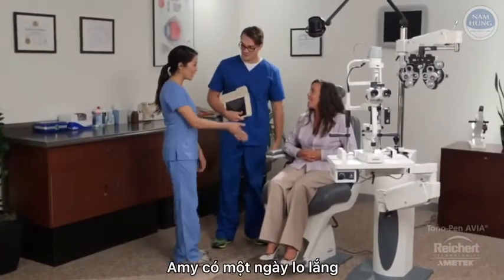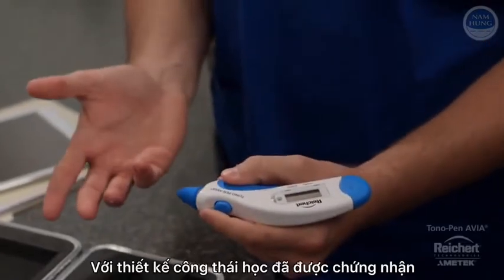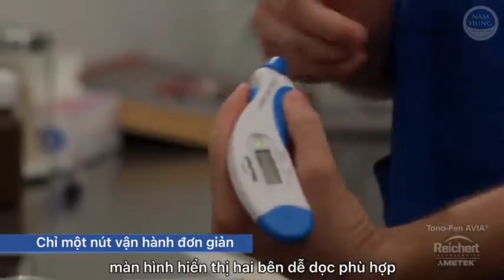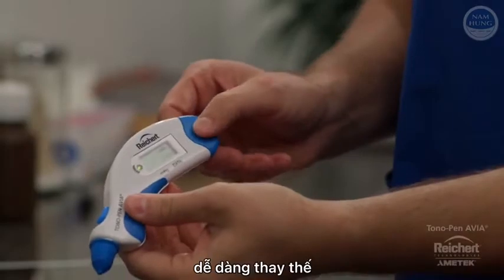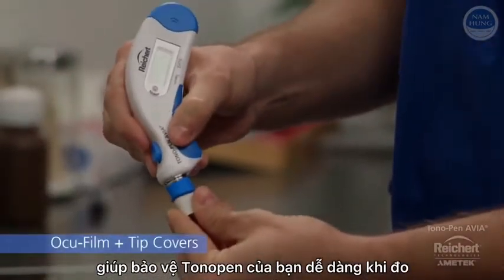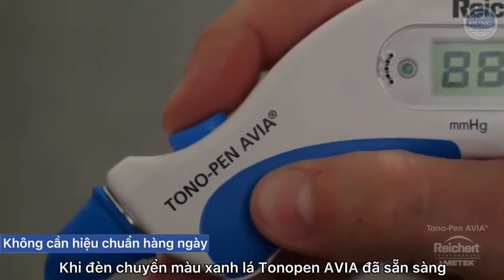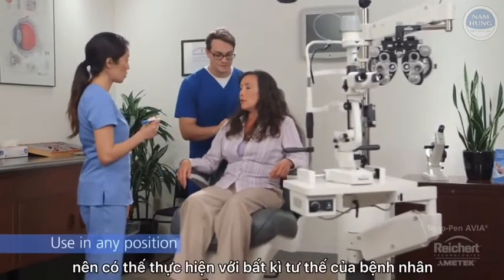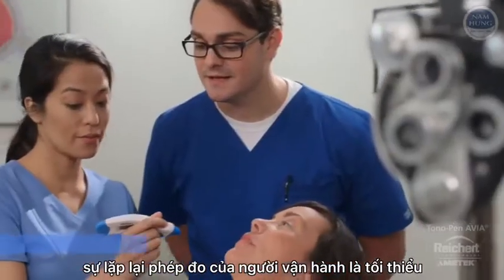Review Bút Đo Nhãn Áp Tonopen AVIA/Reichert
Bút đo nhãn áp Tono-Pen AVIA
Hãng sản xuất: Reichert
Xuất xứ: Mỹ
Đặc điểm
- Không cần hiệu chuẩn: không mất thời gian cho thiết bị
- Chỉ cần 1 nút vận hành đơn giản: để đo, chỉ cần nhấn nút một lần. Khi ánh sáng chuyển sang màu xanh lá cây, Tono-Pen AVIA đã sẵn sàng để sử dụng. Nhẹ nhàng chạm vào giác mạc đã được gây tê cho đến khi một tiếng bíp ngắn báo cho người vận hành rằng phép đo hoàn thành.
- Ít nhạy cảm với giác mạc trung tâm: Sử dụng công nghệ đo micro-strain, Tono-Pen AVIA ít nhạy cảm với giác mạc hơn các nhãn áp kế khác và cung cấp các kết quả nhanh, chính xác và lặp lại.
- Không phụ thuộc trọng lực: Không giống như hầu hết các bộ đo nhãn áp khác, chỉ có Tono-Pen có thể được sử dụng ở bất kỳ vị trí nào, giúp dễ dàng đo tất cả bệnh nhân, kể cả những người có thể ngồi trên xe lăn hoặc nằm liệt giường.
- Màn hình hai mặt: kết quả đo nhãn áp được hiển thị trên hai màn hình LCD dễ đọc, phù hợp với cả người sử dụng trái và người thuận tay phải.
- Tuổi thọ pin: chỉ báo pin trên màn hình thuận tiện đảm bảo rằng Tono-Pen AVIA sẽ luôn sẵn sàng để sử dụng. Bộ pin rời của Tono-Pen AVIA POWERCEL® dễ dàng được thay thế, không đòi hỏi phải có dụng cụ.
- Kích thước: 16 x 2 x 4.4 cm
- Trọng lượng: 71g
- Đầu dò: công nghệ Micro Strain Gauge
- Khoảng đo: 5 - 55 mmHg
- Nguồn: sử dụng pin Tono-Pen AVIA POWERCEL®
- Thời lượng pin: 12000 lần đo hoặc 6000 bệnh nhân